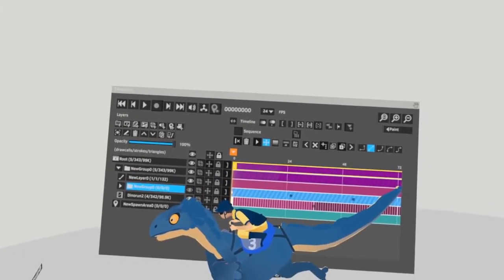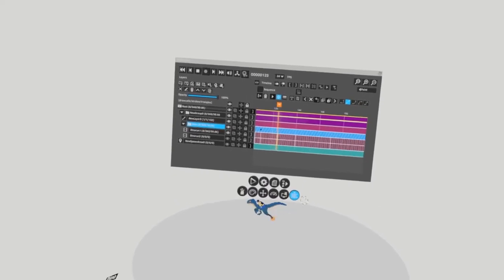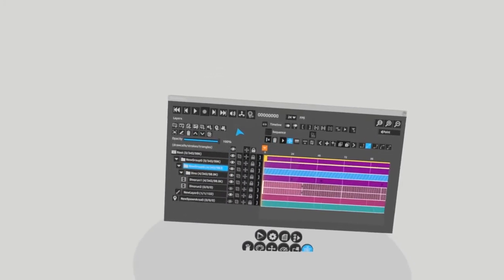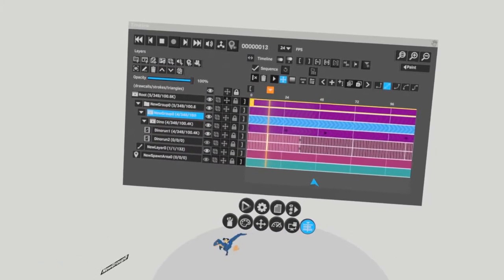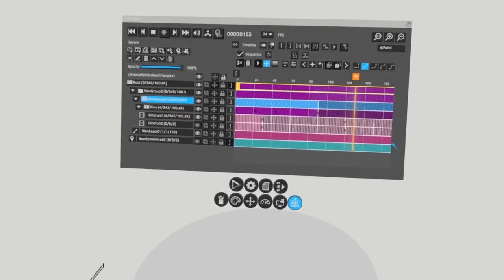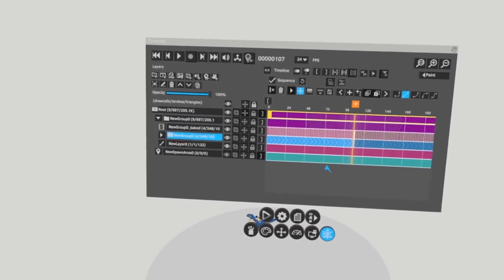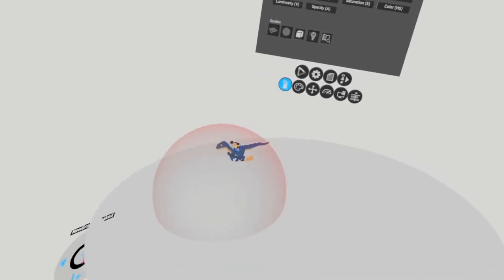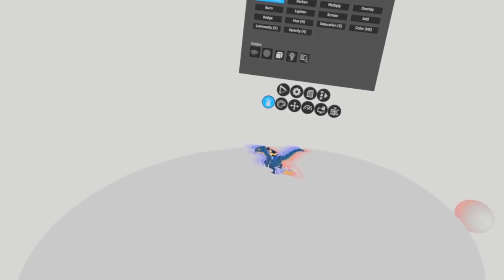Quill Tutorial - Baking Animations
I'm back! may be making a few new tutorials since a lot has changed in the Quill landscape lately.

In this video you'll learn how to bake Quill animations with transform keys down to only one layer. This is especially useful for exporting, reducing draw calls, or simple achieving effects that wouldn't be possible on transform-keyed animations.